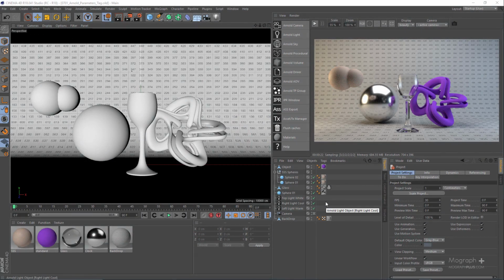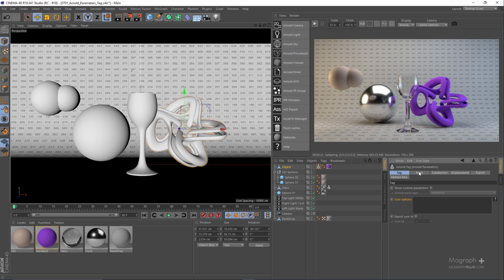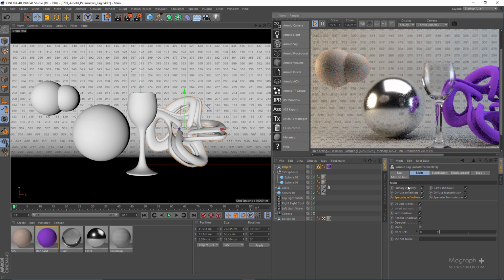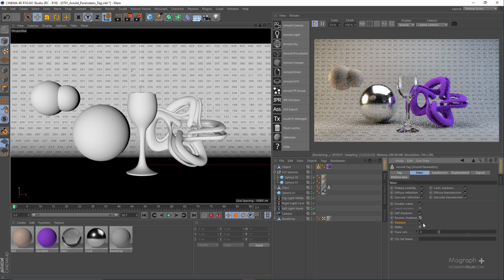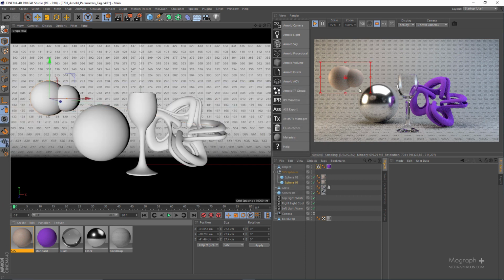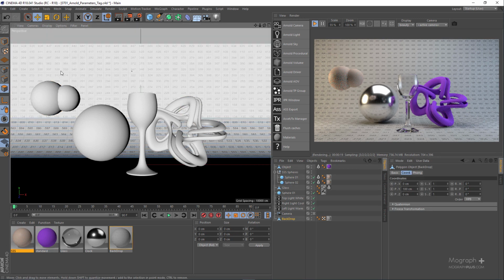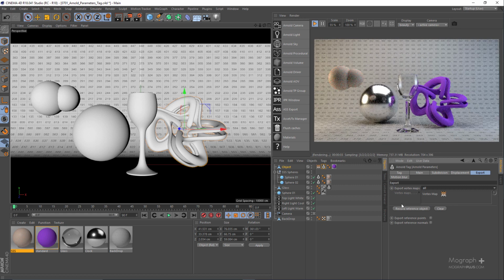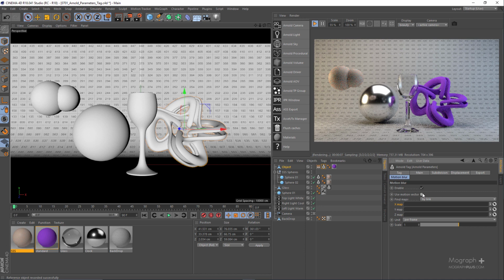0701 Arnold Parameters Tag